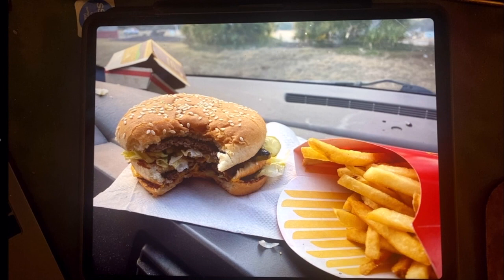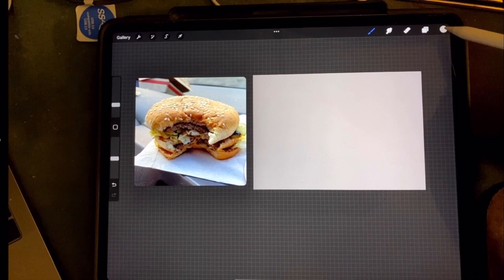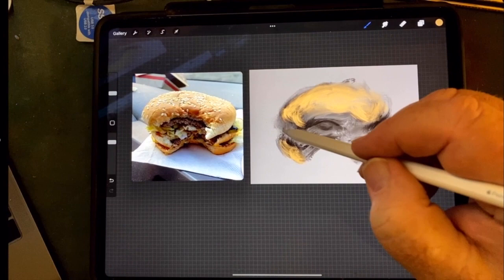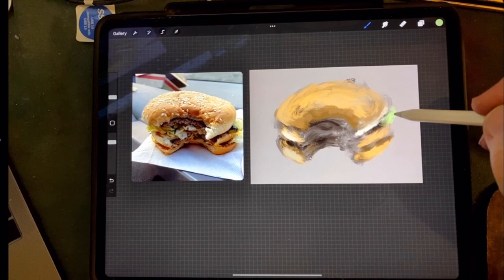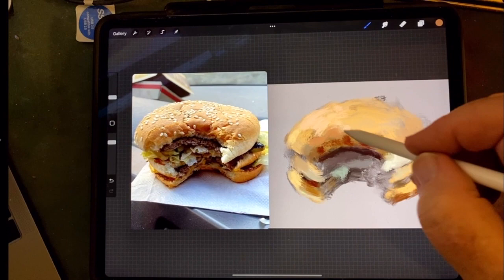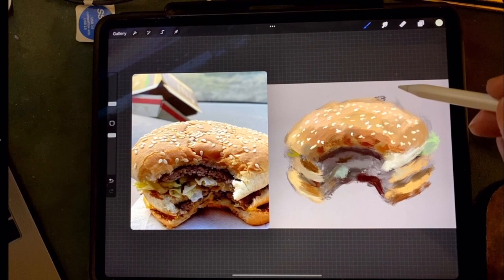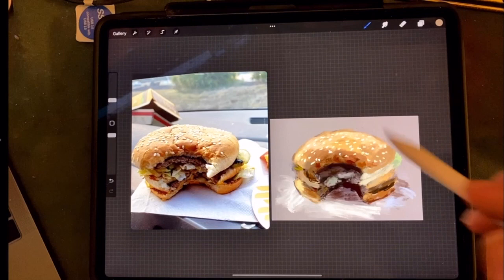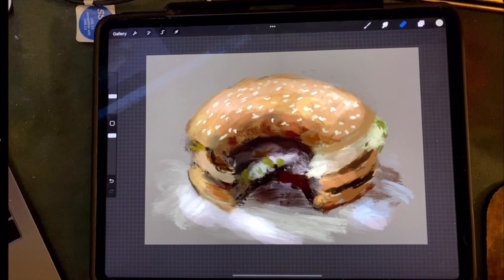How To Digitally Paint an Impressionistic Big Mac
In this video I demonstrate how I digitally painted a Big Mac (with a bite out of it) using the ProCreate app on an I-Pad Pro.